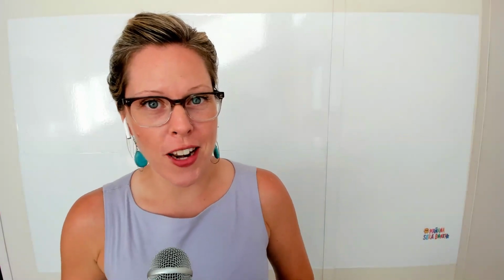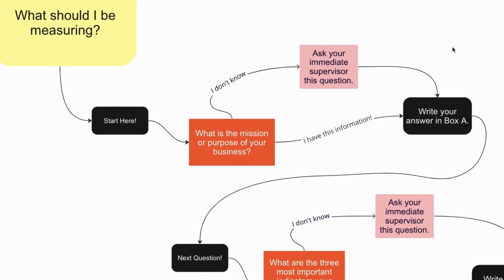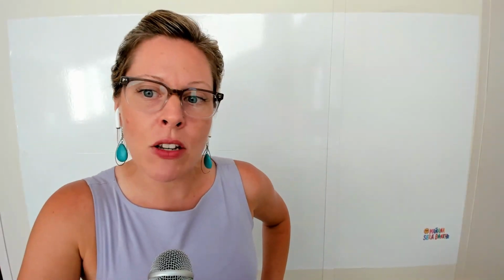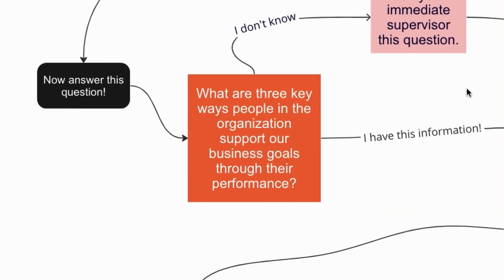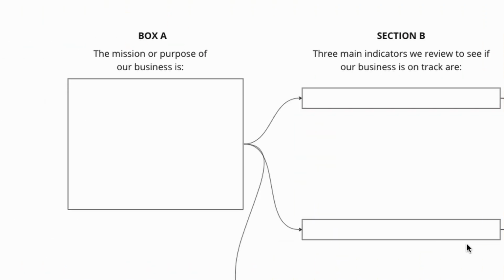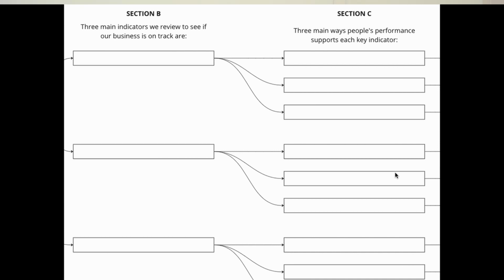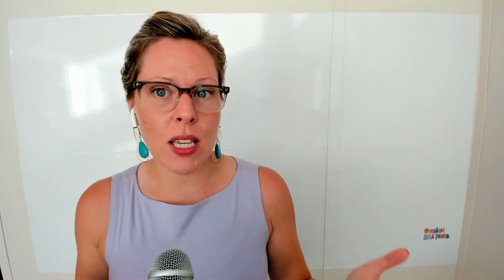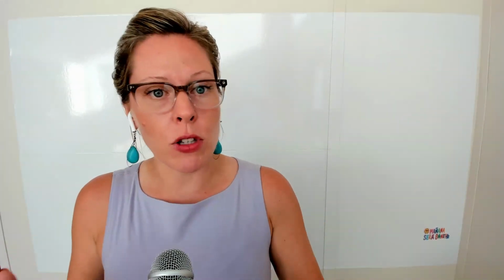What Should I Be Measuring? A Simple Flowchart for Learning Leaders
This video will help you answer the question many of us in learning and development struggle with ... What should I be measuring? Enjoy a fun flow chart featuring a four-step process for finding your metrics.

KEY CONCEPTS FEATURED IN THIS VIDEO
Learning measurement framework
Business-aligned metrics for L&D
Training ROI indicators
Performance measurement flowchart
Learning impact metrics
Business goal alignment in training
HR measurement strategy
L&D performance indicators
Training effectiveness metrics
Strategic learning measurement

RESOURCES
The flowchart featured in this video:

Dr. Alaina Szlachta is a Measurement Architect and founder of By Design Development Solutions, helping experts transform their data into value with data strategy consulting and assessment development.

CONTINUE LEARNING WITH DR. ALAINA